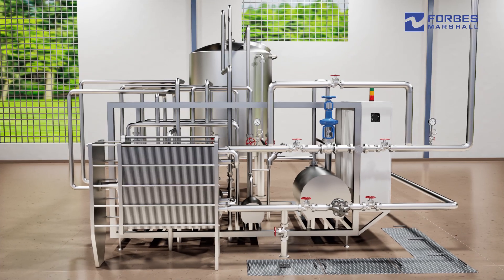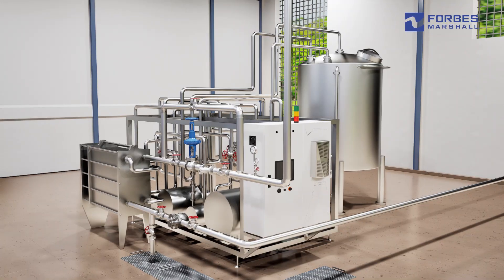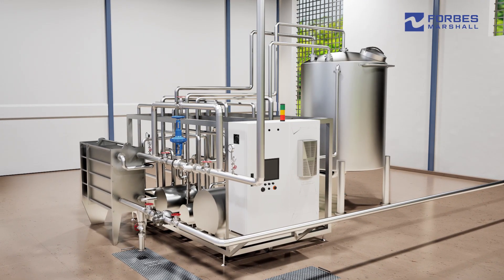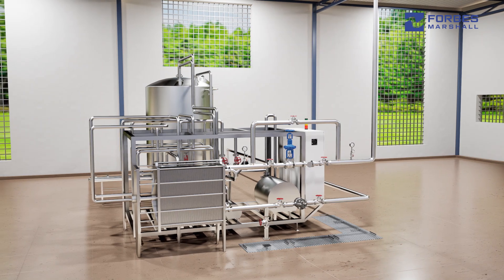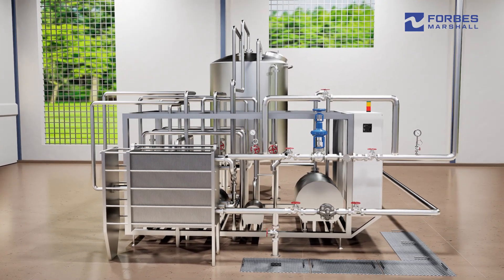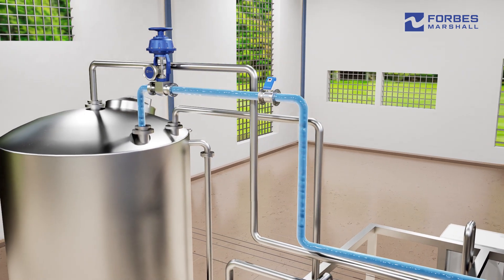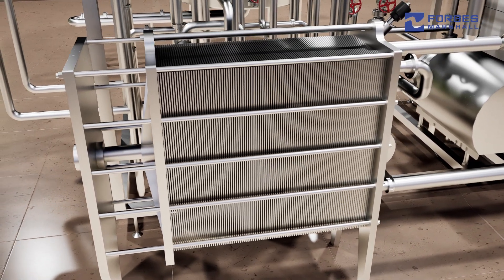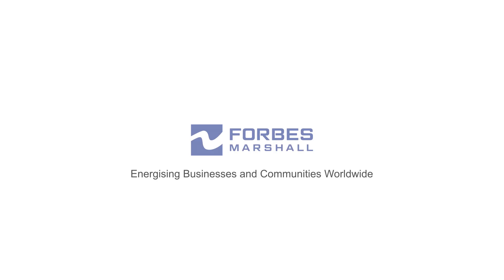Solutions for Sugar Syrup Tanks | Beverage Industry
Sugar syrup used for sweetening in food processes is prepared in either a batch or continuous process. Plants often face challenges in maintaining a consistent sugar to water ratio. Variations can result in extended heating times and fluctuations in Brix levels.

Excessive steam pressure and temperature overshoots result in increased energy consumption and Brix variations. After preparation, sugar syrup is cooled, but often, the heat is discarded to the cooling tower This results in extra steam and time for hot water in the next batch, plus energy for cooling.

The holistic solution from Forbes Marshall encompasses

- Pressure reduction

- Instantaneous hot water generation at desired temperatures saving time and fuel

- Precise control on water and sugar addition and online measurement of water, sugar and outlet Brix

- Optimum design for complete heat recovery reducing heating and cooling energy requirement

- Complete condensate and flash steam recovery